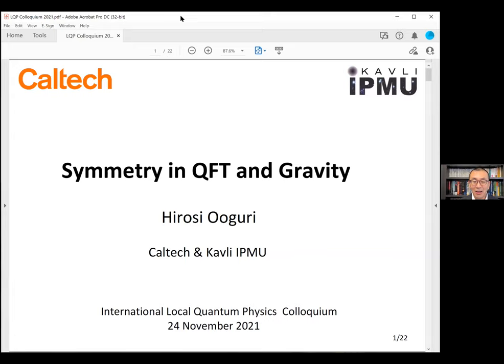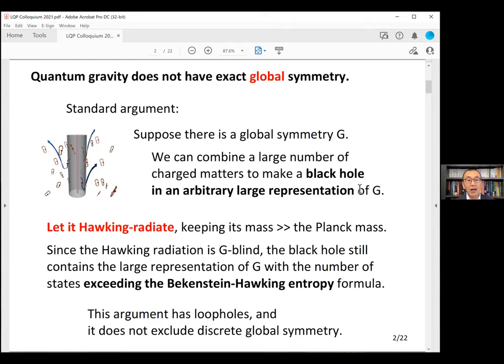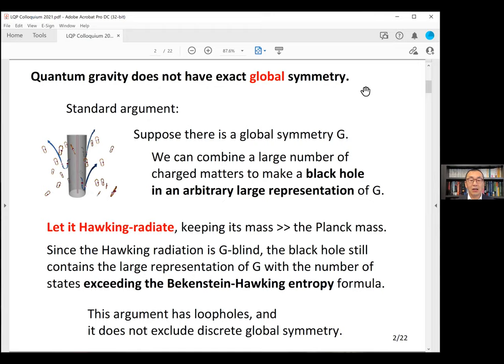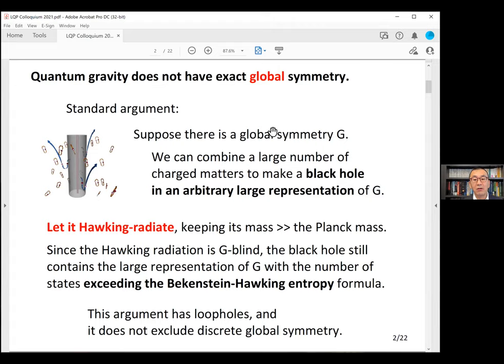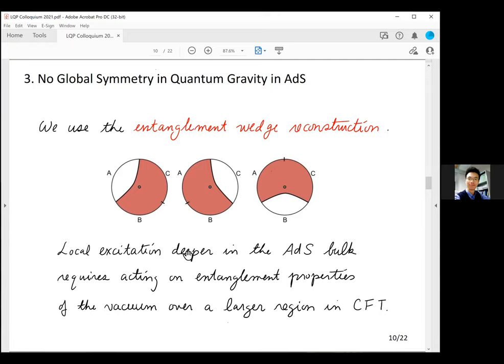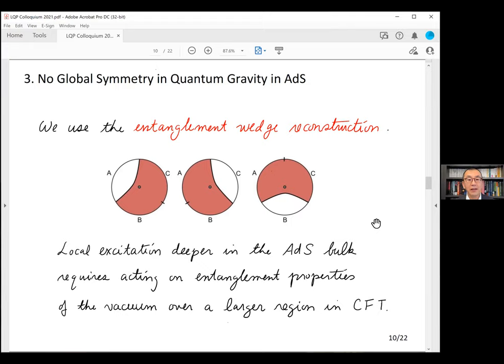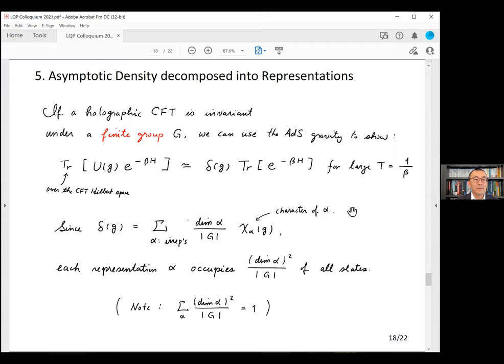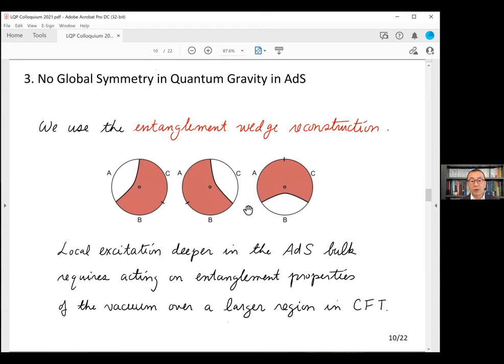Hirosi Ooguri: Symmetry in QFT and Gravity (November 24, 2021)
I will review aspects of symmetry in quantum field theory and combine them with the AdS/CFT correspondence to derive constraints on symmetry in quantum gravity. The quantum gravity constraints to be discussed include the no-go theorem on global symmetry, the completeness of gauge charges, and the decomposition of high energy states into gauge group representations.